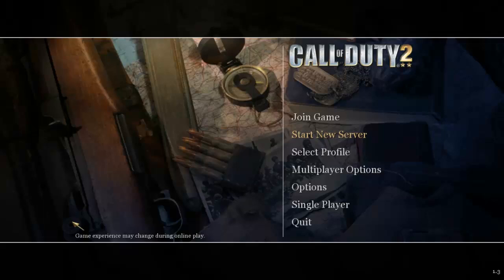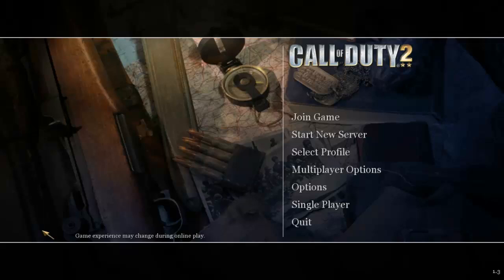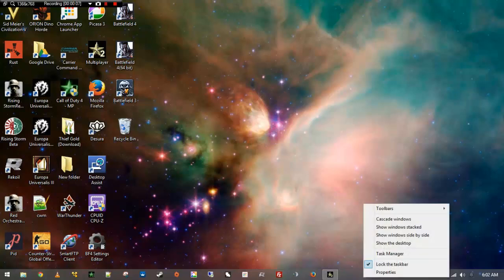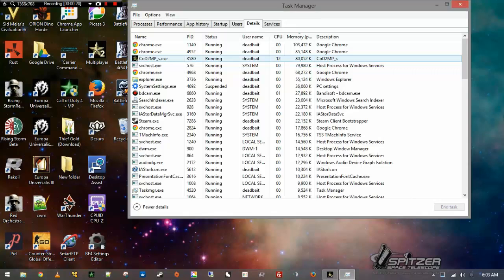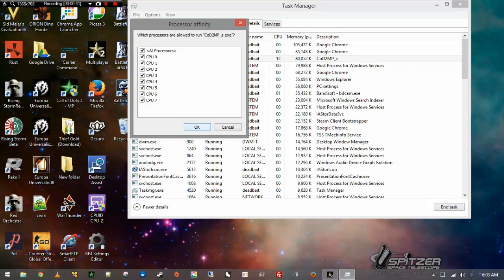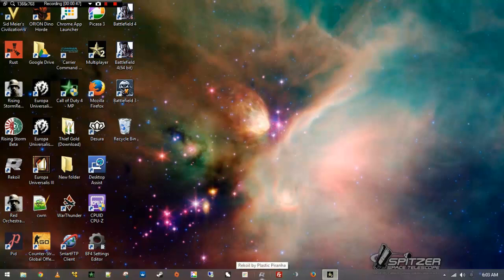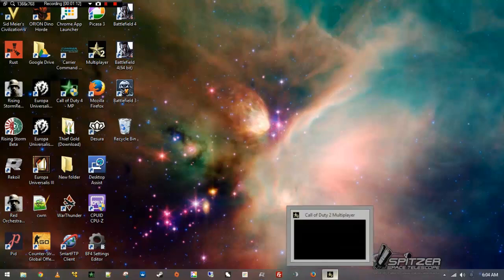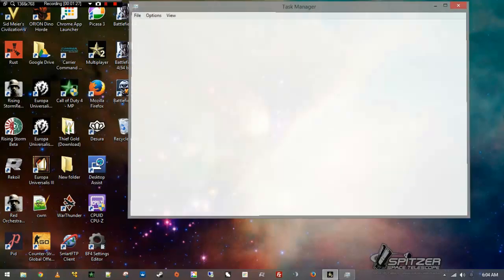How to enable all CPU Core for COD2 on Win 8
A quick screencast on how to set the CPU affinity on an older game like COD2 on a Windows 7 or Windows 8 computer.